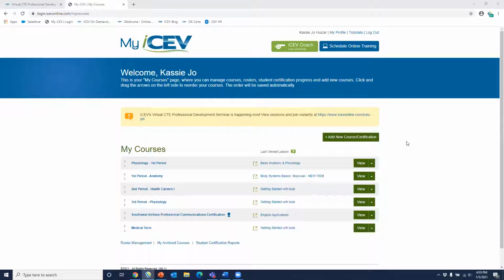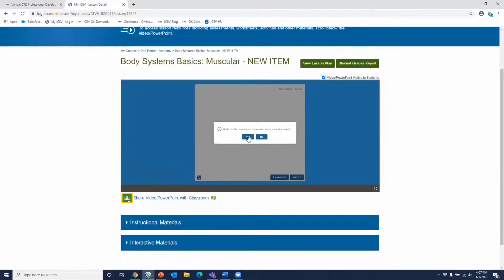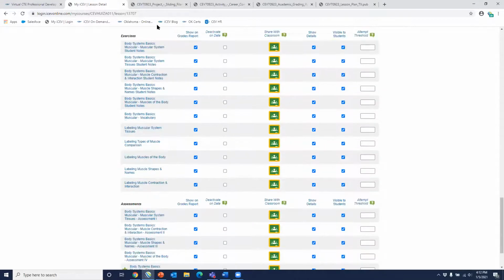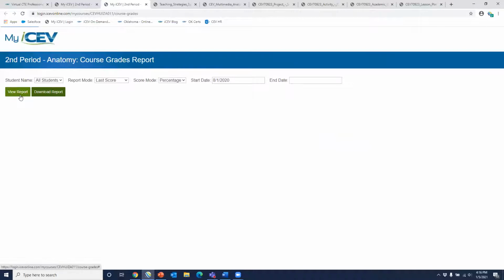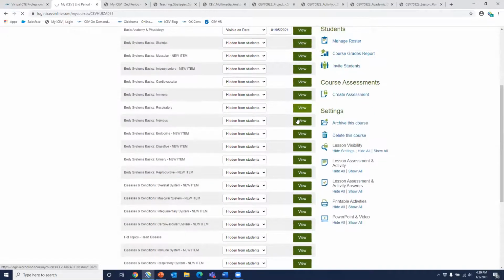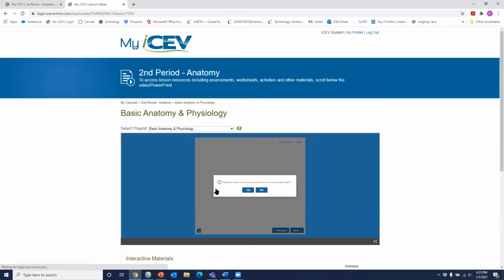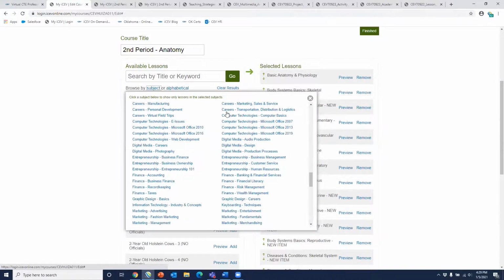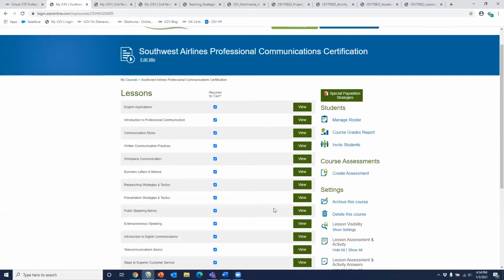iCEV Health Science Training Session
Join Maggie McGill, iCEV CTE Curriculum Executive, for an overview of the iCEV Health Science Online Curriculum Platform.

iCEV January 2021 Virtual CTE Professional Development Seminar